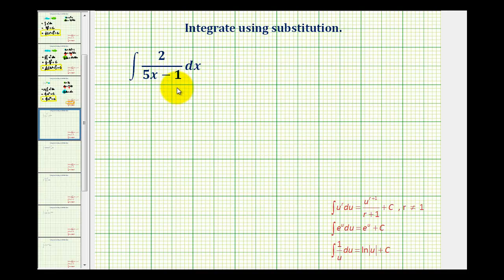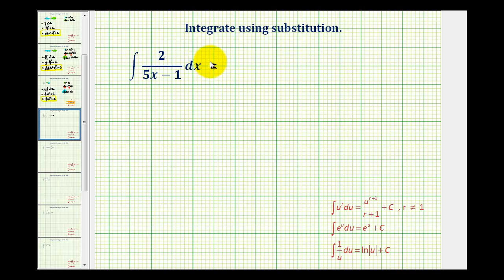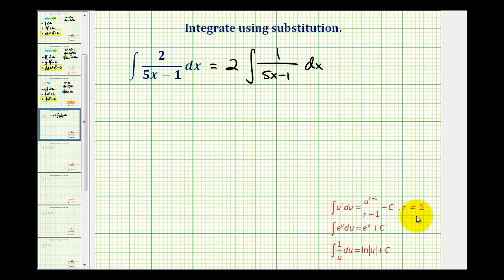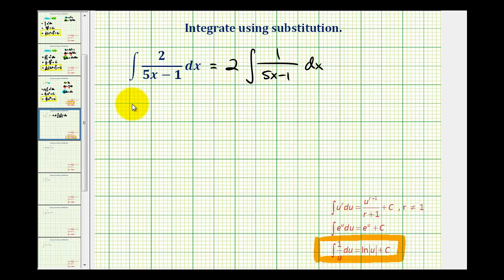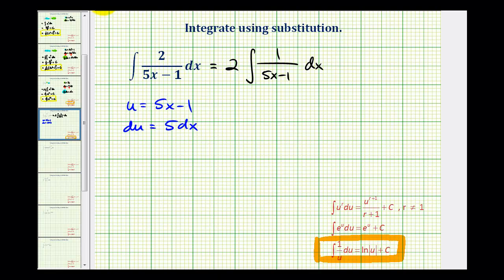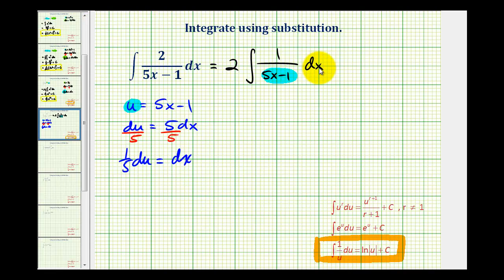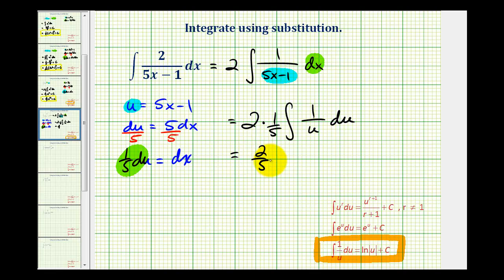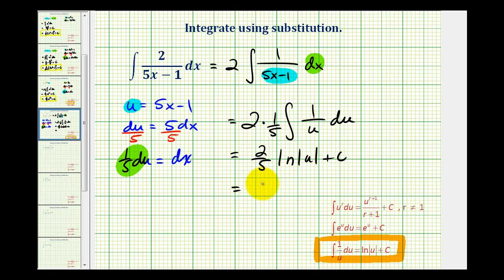Ex 4: Integration Using Substitution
This video provides an example and explanation of how to integrate using the substitution technique.